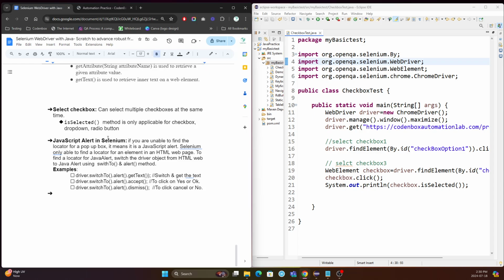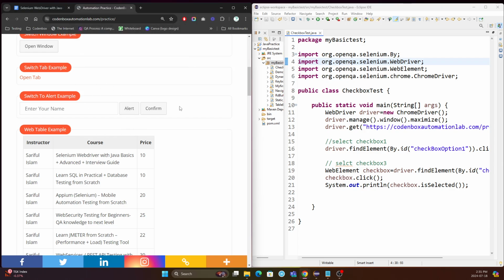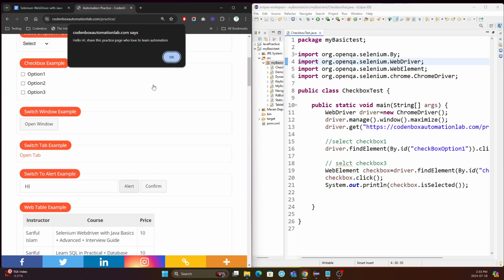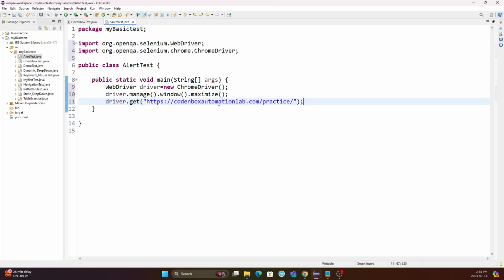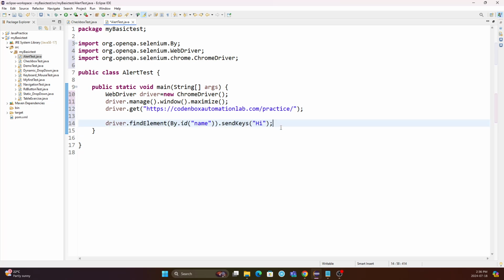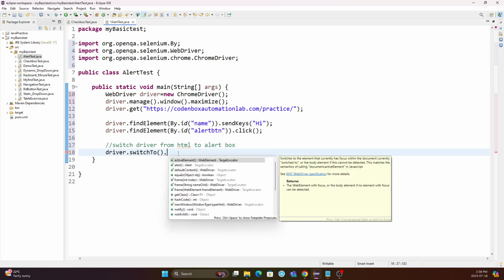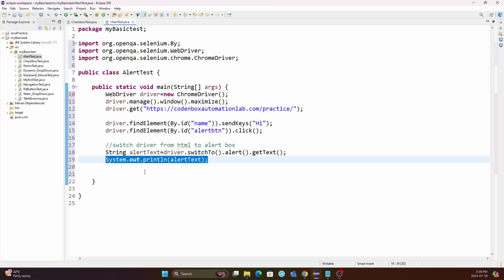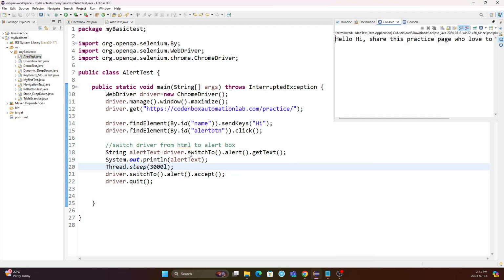Session 23: Master Selenium -Java | How to handle Alert Pop-Up in Selenium?🚀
+ How to handle alert pop-up window in Selenium
+ How to handle JavaScript alert  in Selenium

📌 In this video we have shown how to handle JavaScript alert  in Selenium:
if you are unable to find the locator for a pop up box, it means it is a JavaScript alert. Selenium only able to find a locator for an element in an HTML web page. To find a locator for JavaAlert, switch the driver object from HTML web to Java Alert using  swithTo() & alert() method.

Examples:
driver.switchTo().alert().getText()); //Switch & get the text
driver.switchTo().alert().accept(); //To click on Yes or Ok.
driver.switchTo().alert().dismiss();  //To click cancel or No.